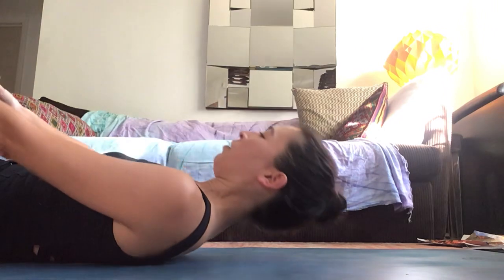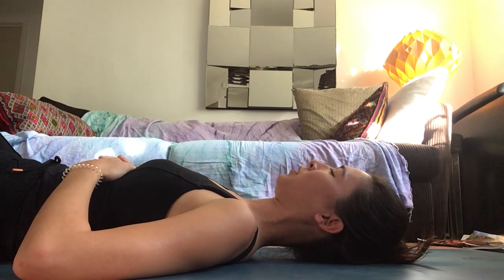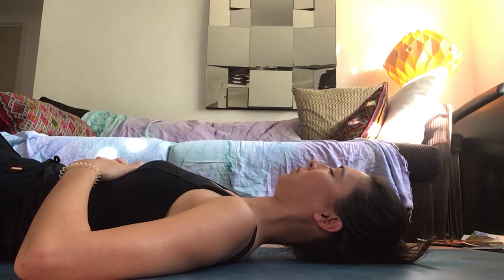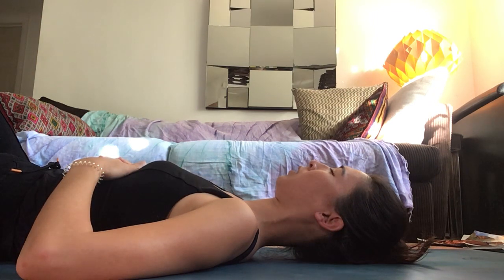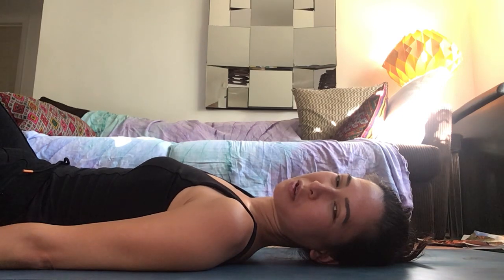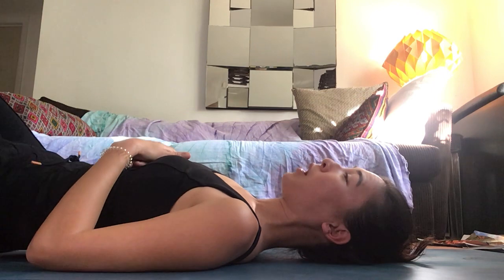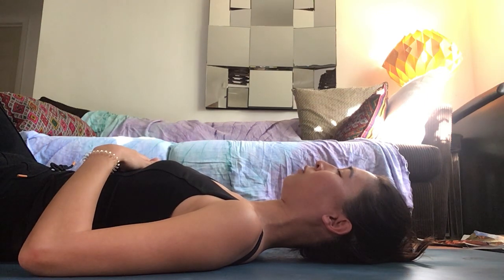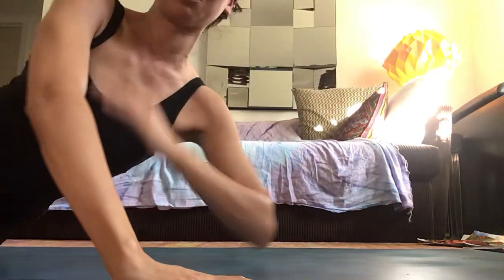Morning Practice for Ribcage Breathing & Scapular Awareness to Integrate Neutral Spine